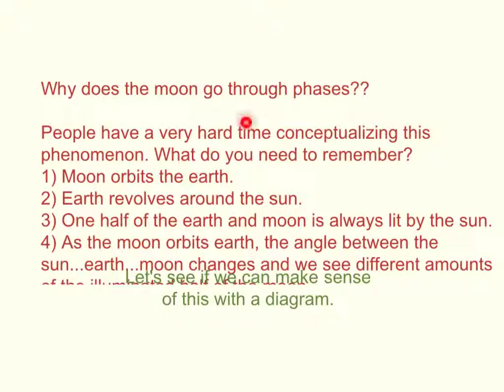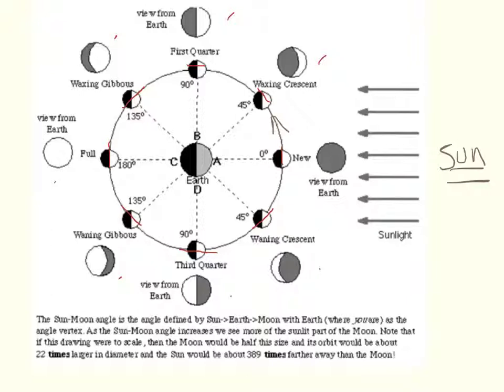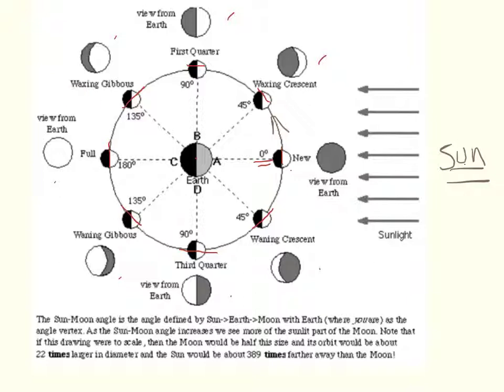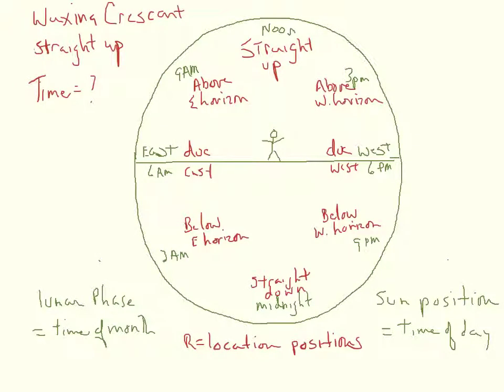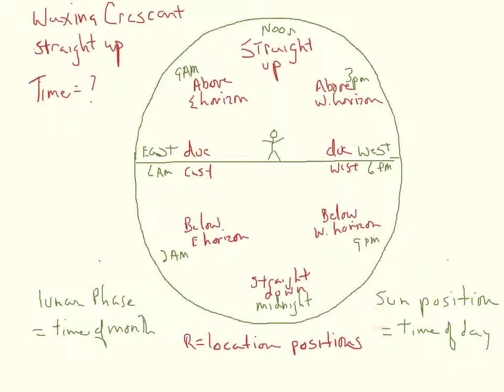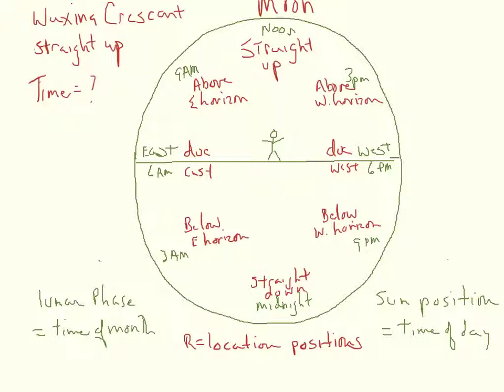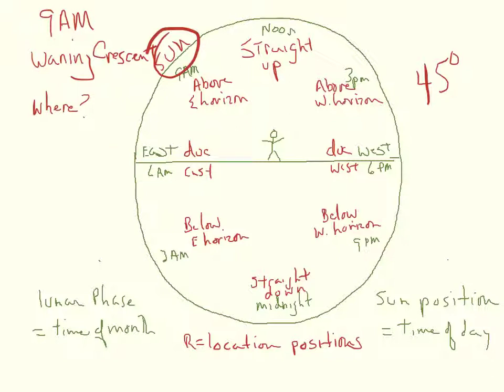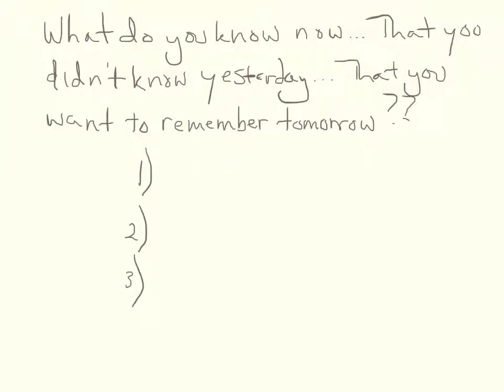Lunar Phases Explained